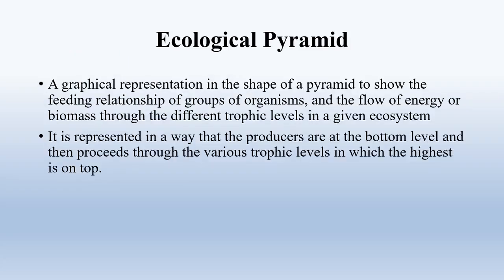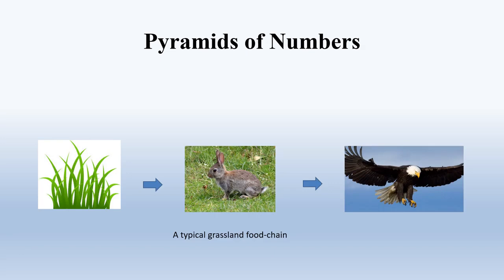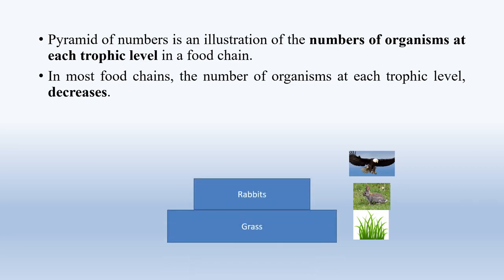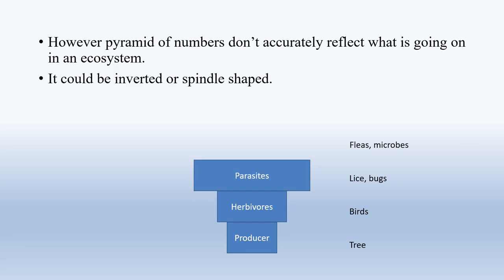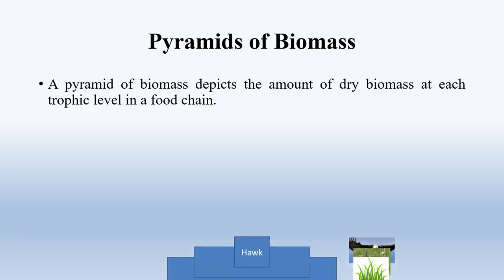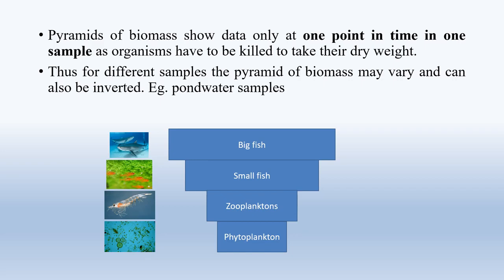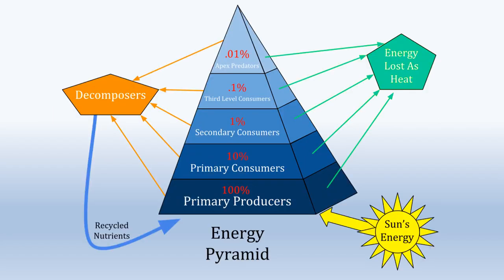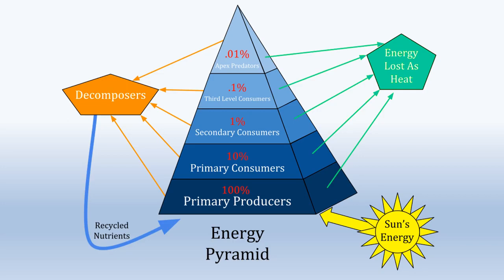Ecological Pyramids and their Types